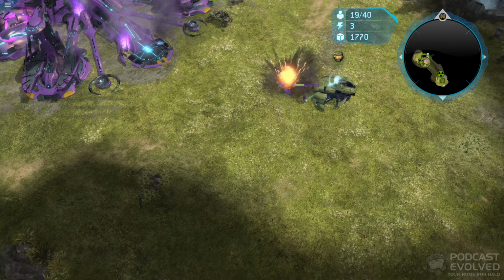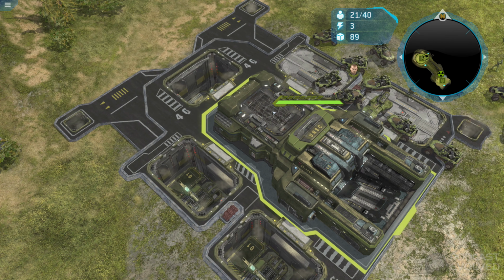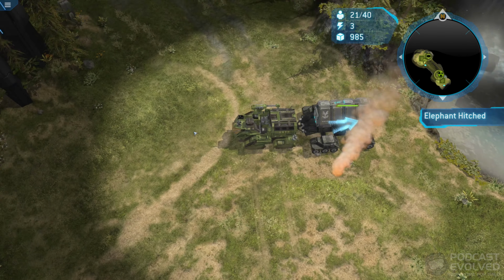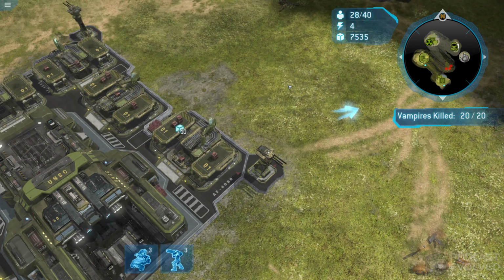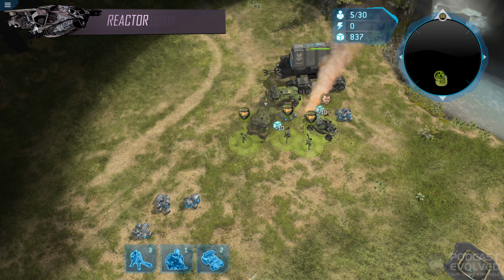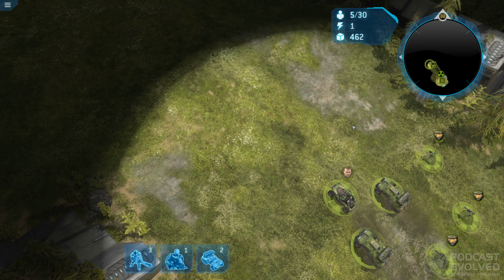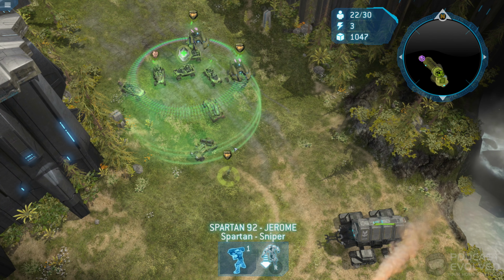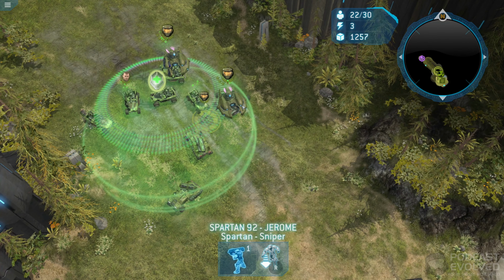Reactor • Halo Wars | Mission Debrief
Defend the Spirit of Fire's slipspace drive and transport it to the Forerunner teleporter to prepare it for detonation.

MISSION DETAILS
GAME:  Halo Wars

00:00 - Introduction
01:41 - Support Us!
02:09 -Last Episode
02:43 - This Episode
30:06 - Trivia
33:28 - Black Boxes
35:21 - Community Question
39:36 - Outro